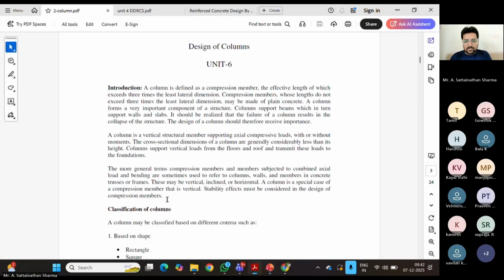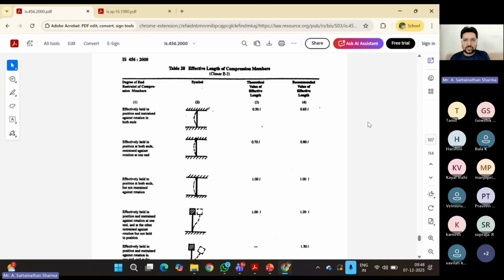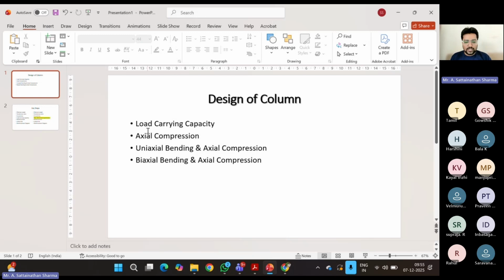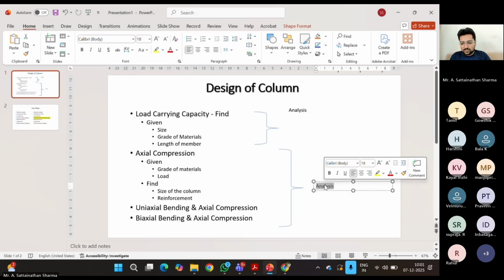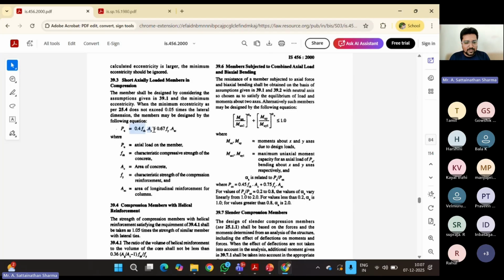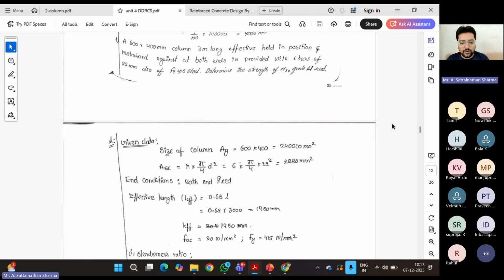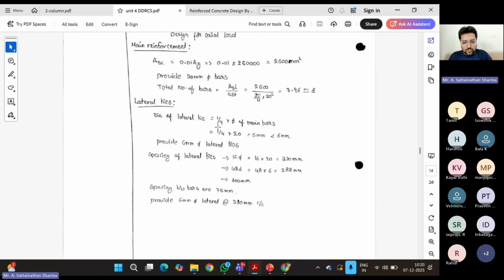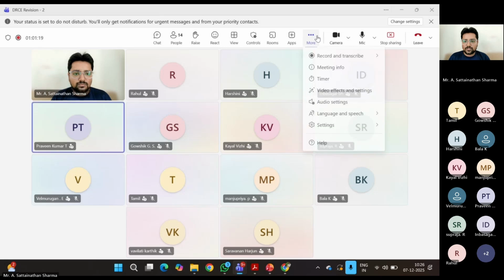Design of RC Column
This video explains the fundamentals of Reinforced Concrete (RC) Column Design, including types of columns, axial load capacity, reinforcement detailing, slenderness effects, and code-based design steps. A simple example is solved to help you understand the complete design process clearly. Perfect for civil engineering students and beginners in structural design.